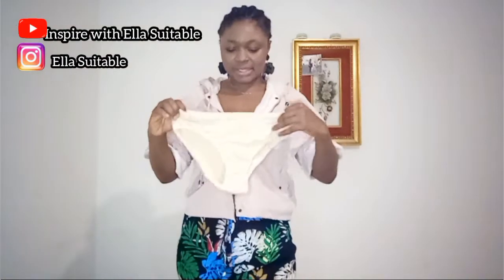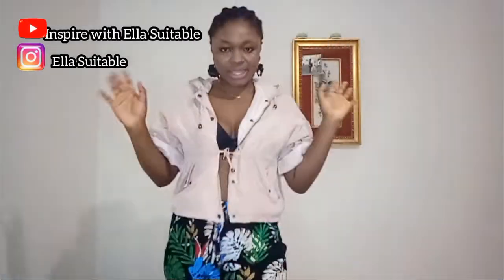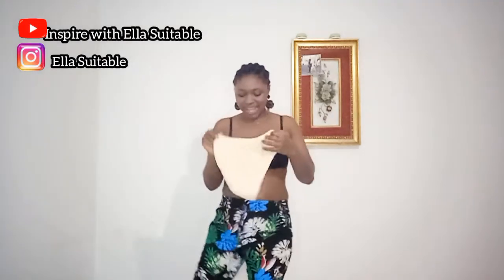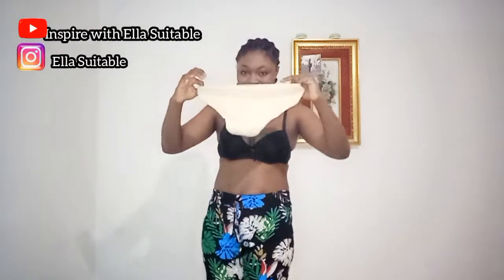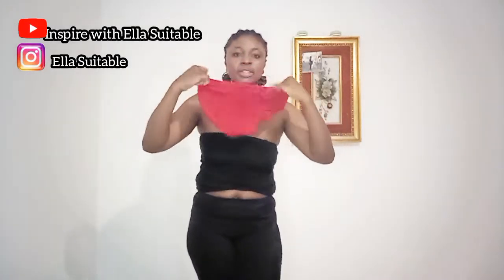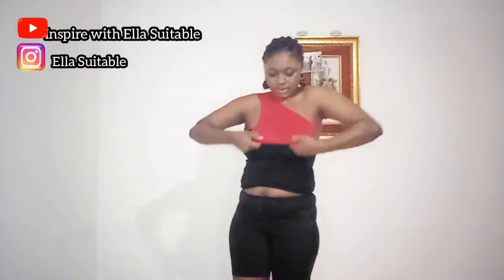How To Wear Your Pants as Crop Top 😲 make use of your Underwear pants this way 😳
Hello Inspire Lovers ❤️ Today i will be Teaching you multiple use of your underwear pants, how to use your pants as top and his type of top to can wear it any occasion including party and beach 💃🏼 watch to the end

EAT WITH ELLA AND MORE
My mukbang channel